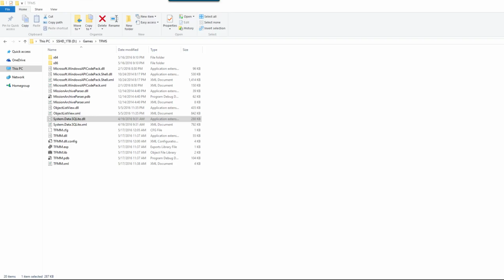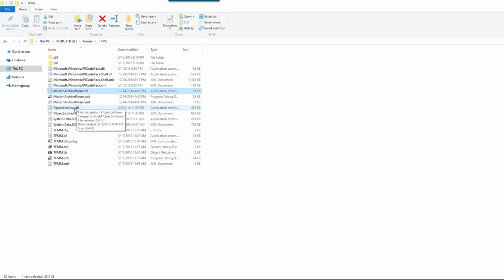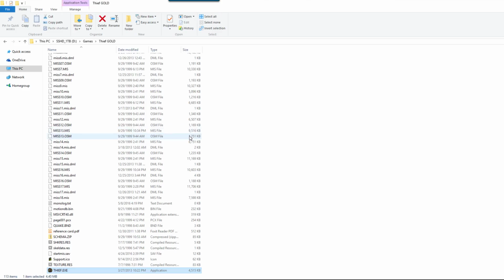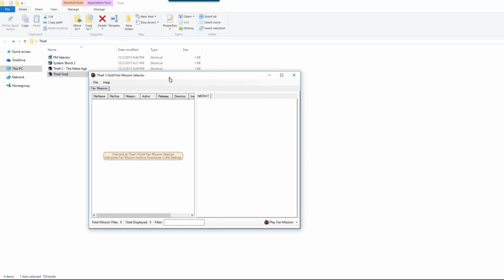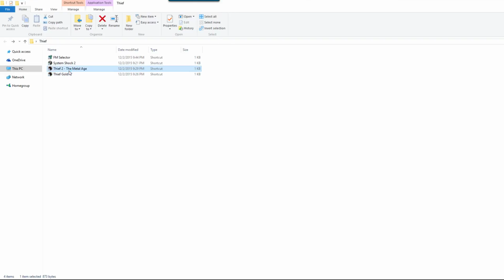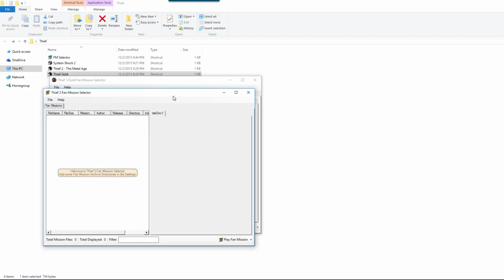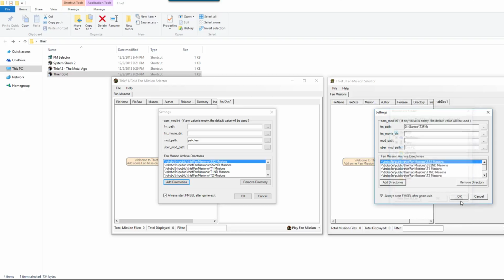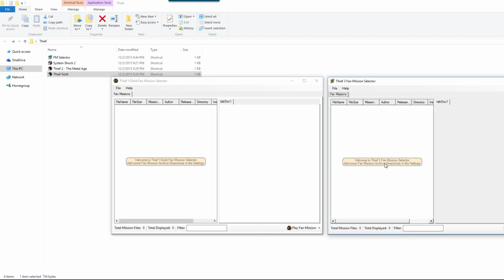Thief Fan Mission Manager Sneak Peek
Just showing a little of what I've got so far in writing TFMM as an alternative selector to fmsel.dll in the NewDark and Sneaky versions of Thief and System Shock 2.